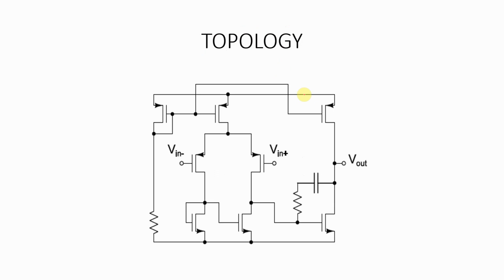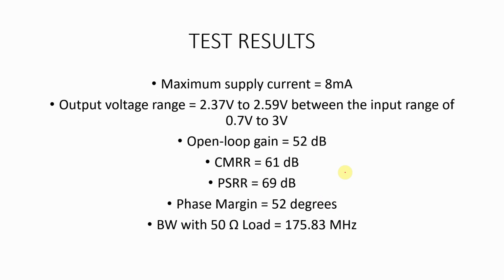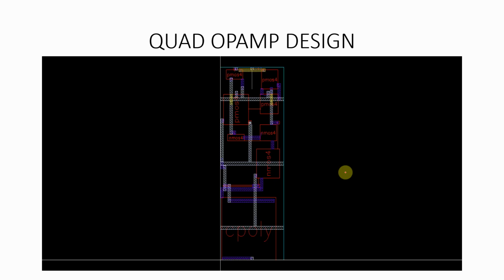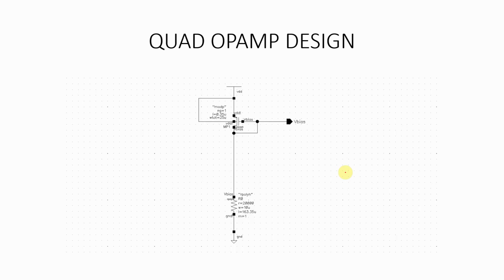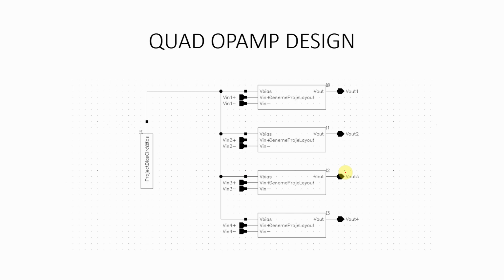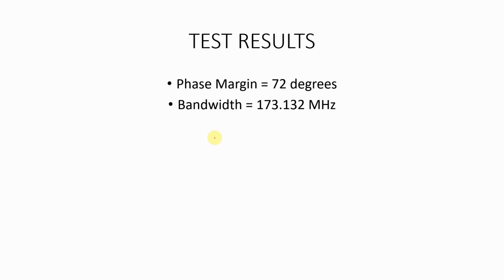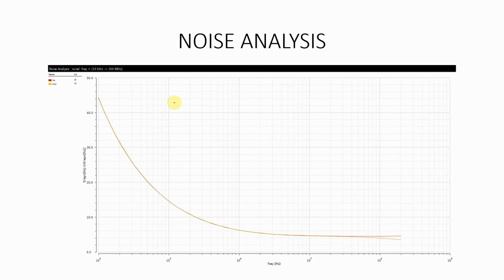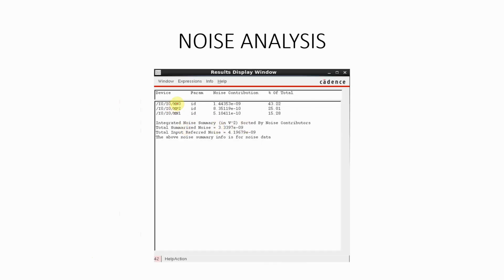EE 415/515 Analog CMOS Integrated Circuits Project "OPAMP using Cadence"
İhsan Doğramacı Bilkent Universitesi
Mehmetcan Biçen
EE